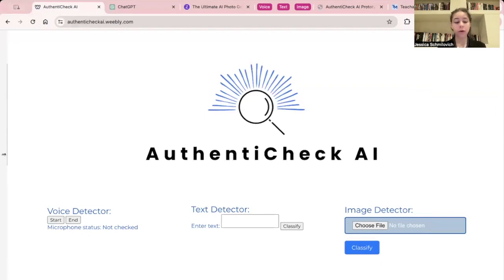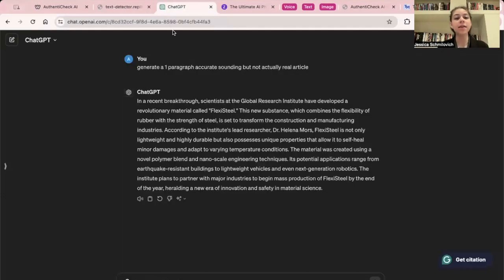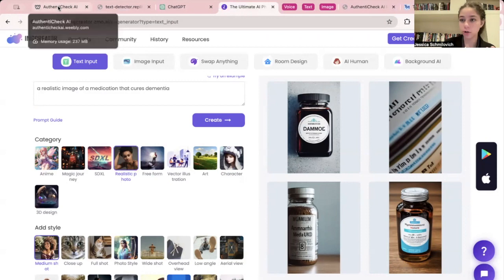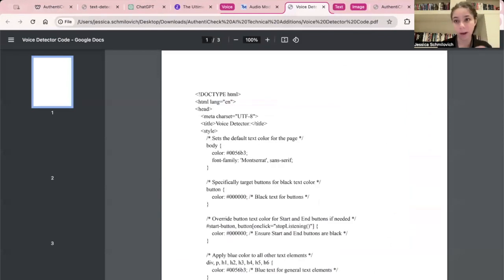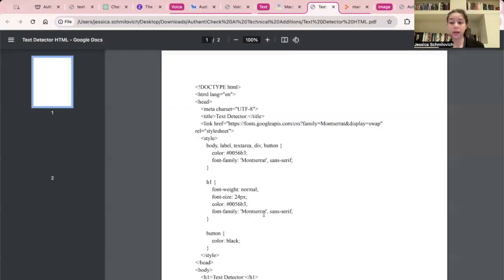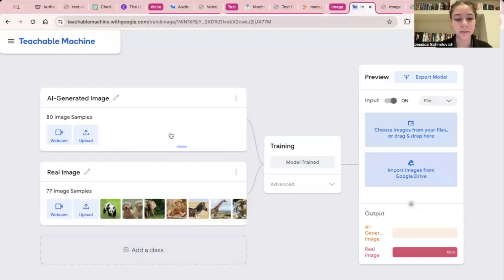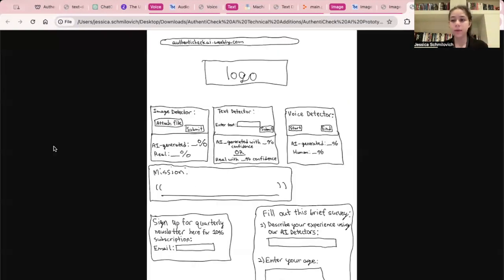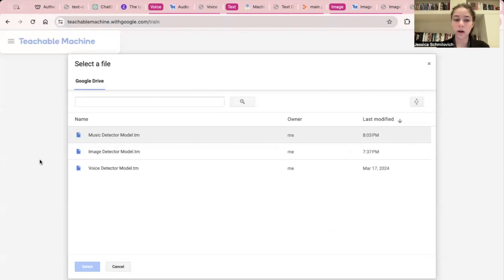AuthentiCheck AI Technical Video - 2024 Technovation Girls Global Semifinalist